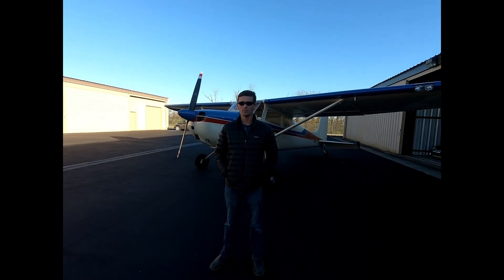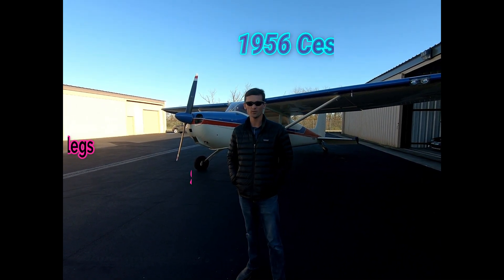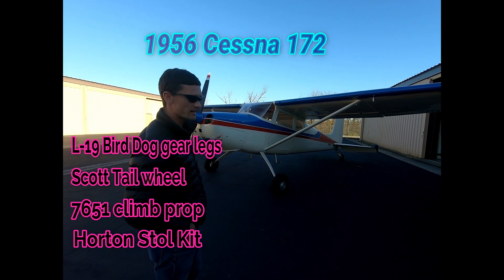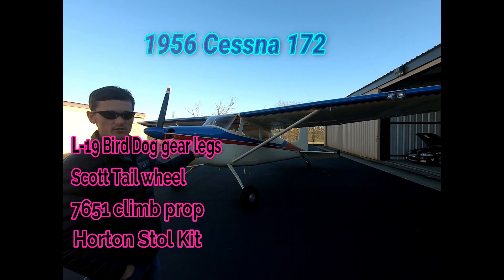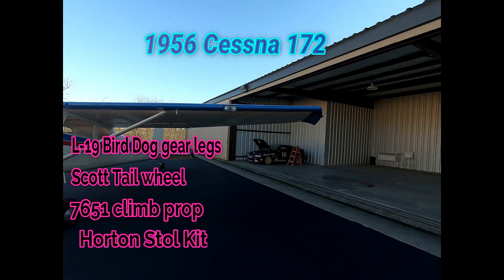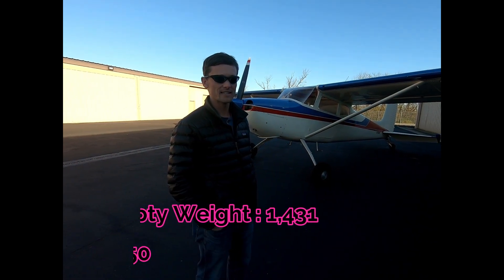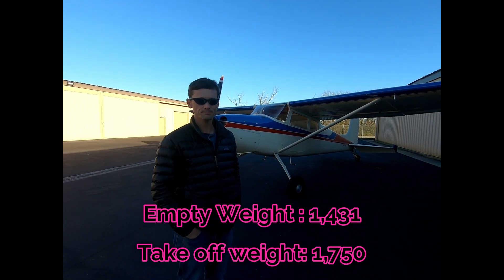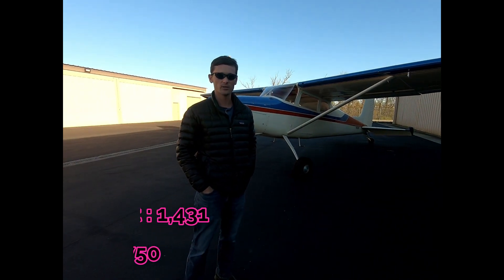172TW STOL Test Flight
testing a 1956 bush 172TW and getting STOL numbers.
L-19 gear legs
Alaska bust tail wheel with scott 3200
Horton stol kit with stol fences
7651 climb prop
1431 empty weight
1750 takeoff weight
27k airport
948 MSL
39 degrees
wind calm

I used the beginning of the runway for the takeoff with a measuring wheel to measure the distance.

for landing I used the top of the numbers as the touch down zone and measured to where the main Landing gear stopped.

takeoff 422 feet
landing 222 feet
stall 35 mph indicated
climb rate 700 fpm @ 75mph
120 mph (105 kts) cruse speed